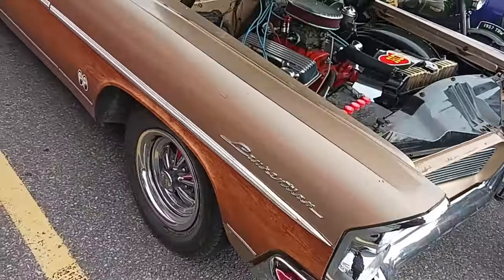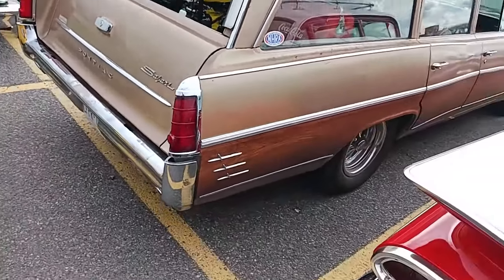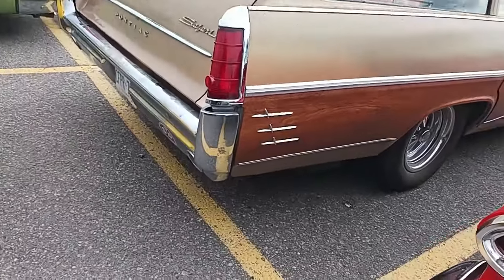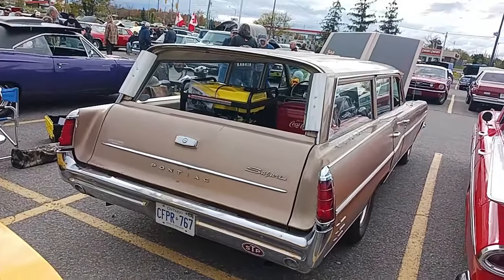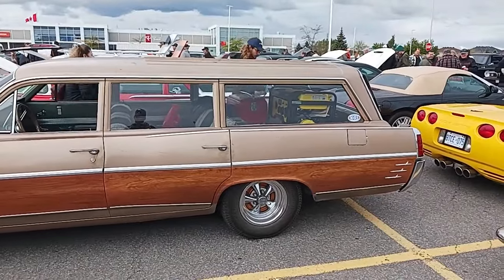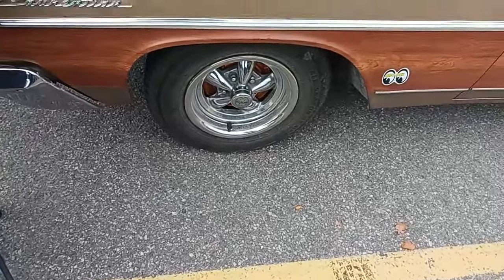10 15 24 GROOVY '63 PONTIAC LAURENTIAN SAFARI SEEN AT CARLTON PLACE ONTARIO SHOW